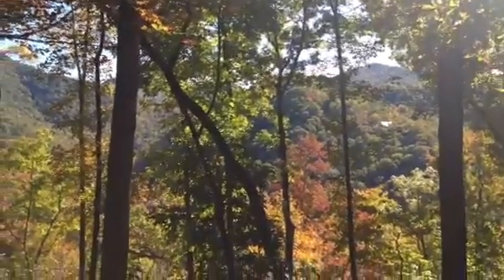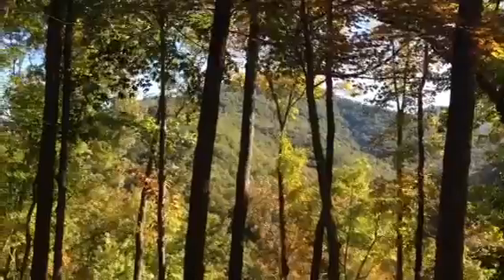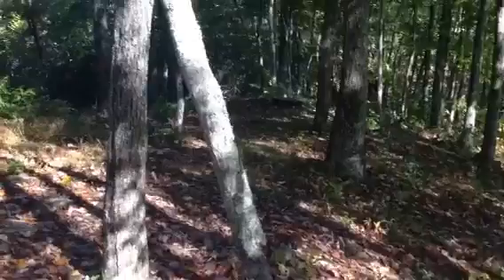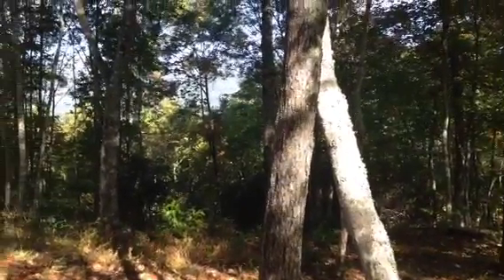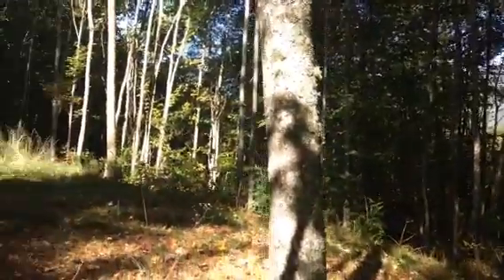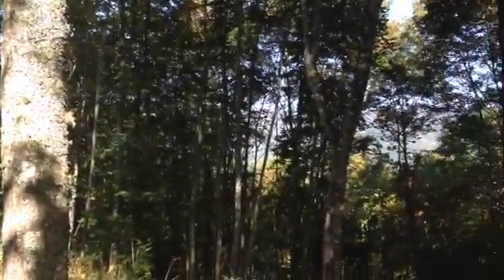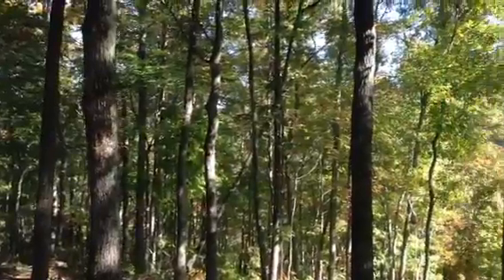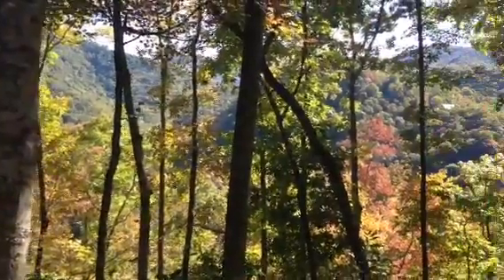Balsam Mountain Preserve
Homesite 241